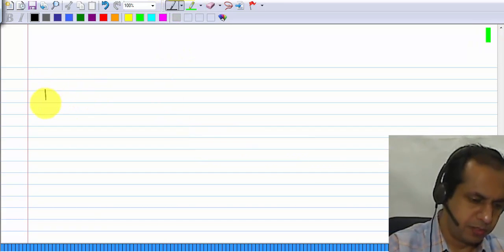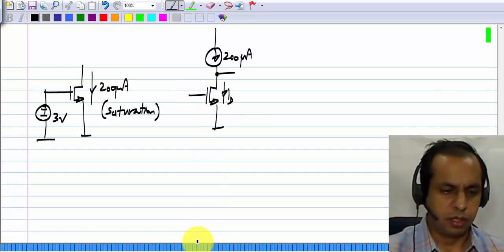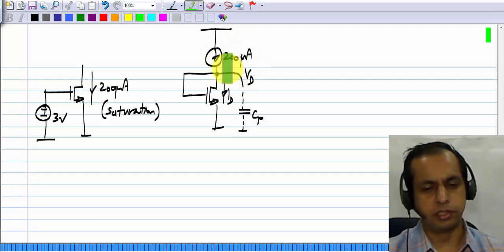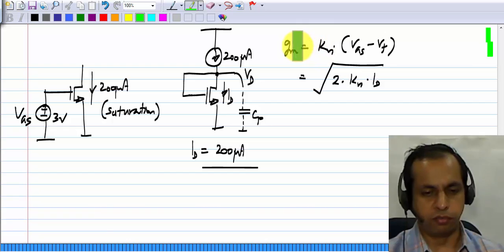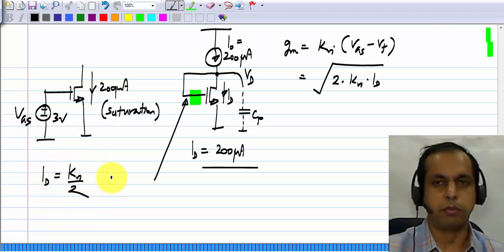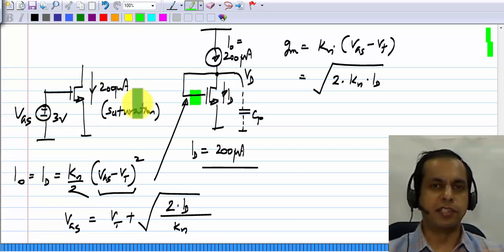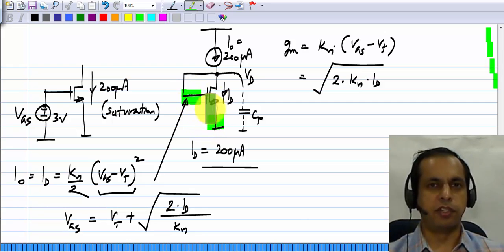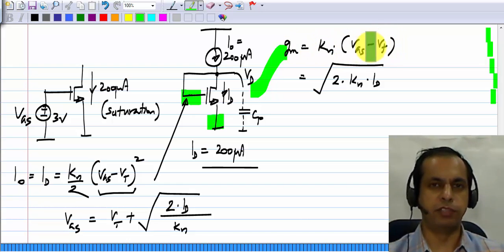W04L06DrainFBExplanation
To access the translated content:
1. The translated content of this course is available in regional languages.
 2. Regional language subtitles available for this course
 To watch the subtitles in regional languages:
 1. Click on the lecture under Course Details.
 2. Play the video.
 3. Now click on the Settings icon and a list of features will display
 4. From that select the option Subtitles/CC.
 5. Now select the Language from the available languages to read the subtitle in the regional language.